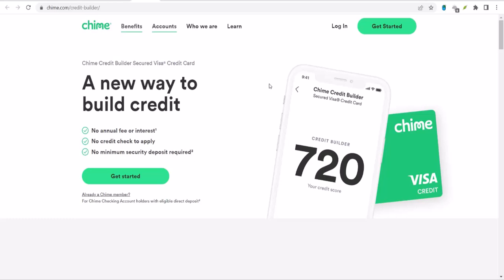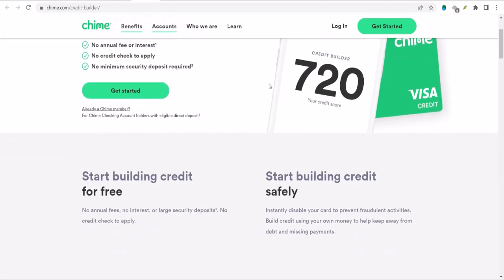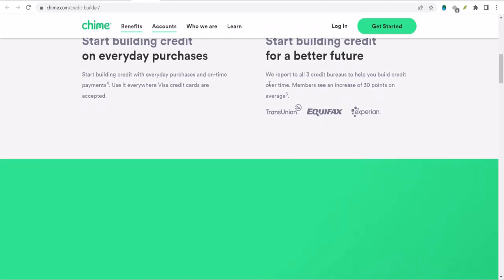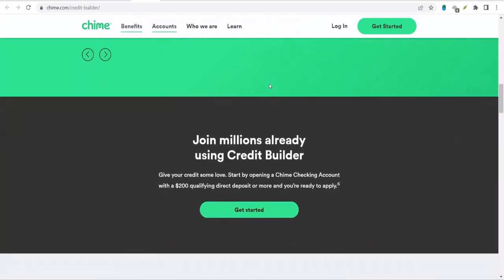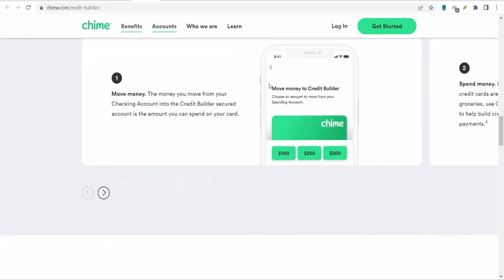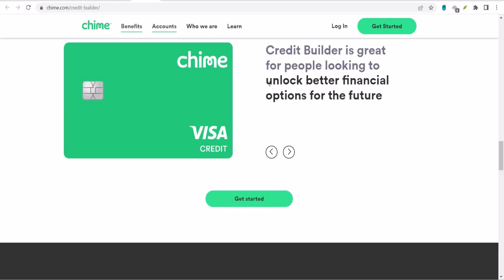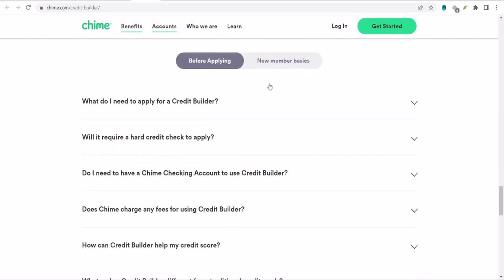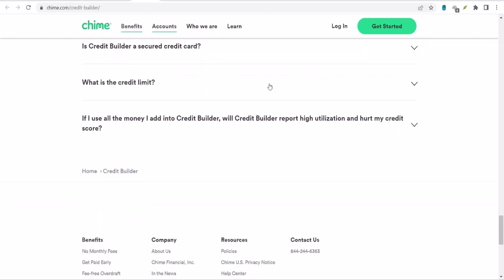How exactly does Chime credit builder work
In this video we talk about How exactly does Chime credit builder work